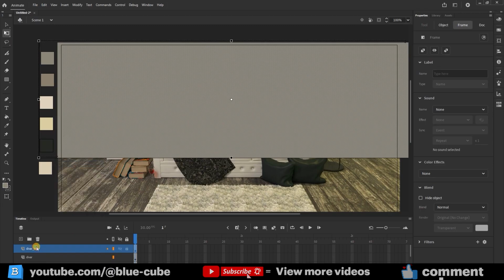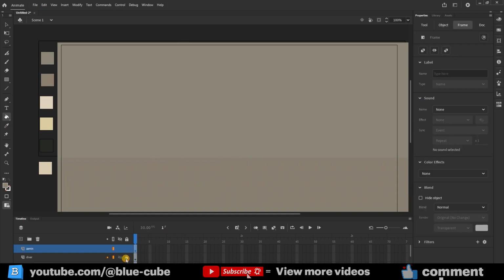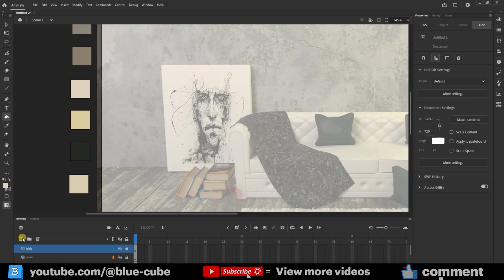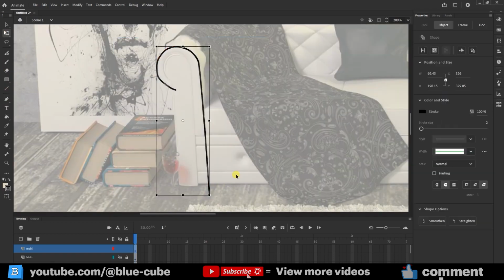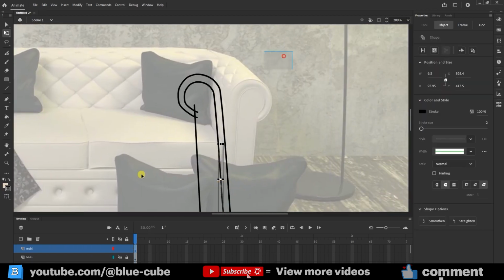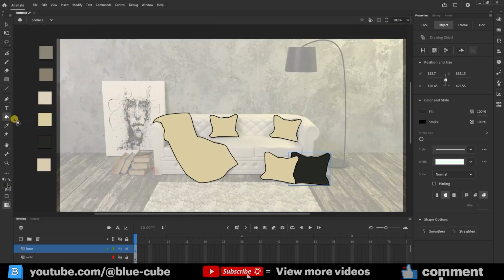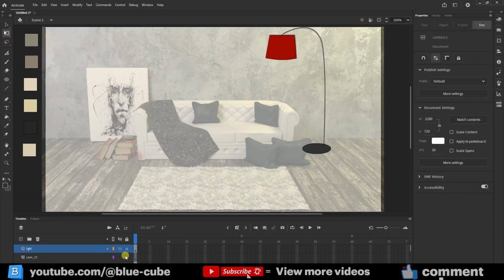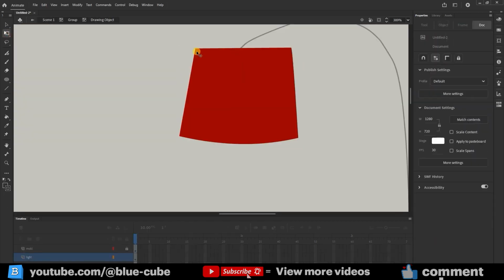How to Design Backgrounds in Adobe Animate (Step-by-Step)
In this tutorial, we turn a reference photo into a cartoon scene, build a color palette with the Eyedropper, set up Guide layers & Opacity, and draw the wall, floor, picture frame, sofa, and cushions using the Pen and Line tools. You’ll also see how to organize layers, control stacking order (Ctrl+↑/↓), and preview (Ctrl+Enter).
Perfect for beginners who want production-ready results without over-detailing.

000:00 – Intro & Goals
00:30 – Import Reference Photo & Setup
02:00 – Guide Layers & Opacity Settings
03:05 – Create a Color Palette with Eyedropper
04:05 – Draw Wall & Floor (Basic Scene Layout)
07:30 – Design Sofa, Cushions & Books
12:25 – Preview & Next Steps (Shadows)